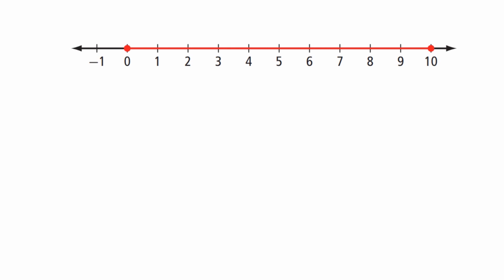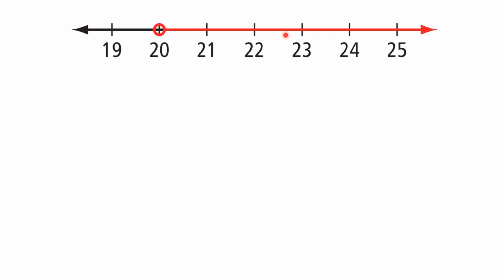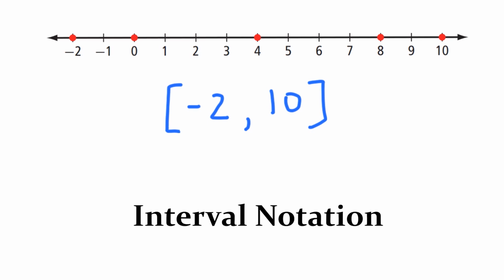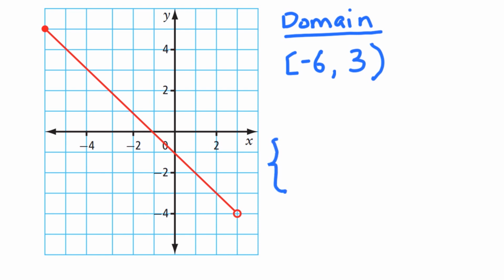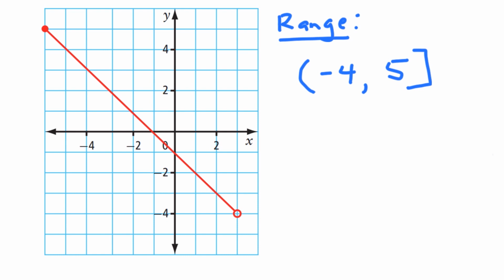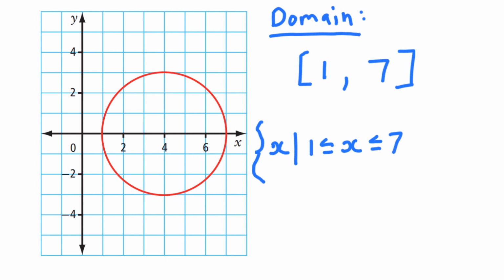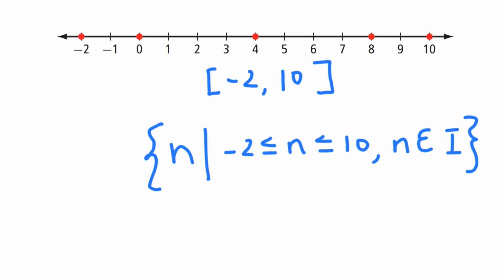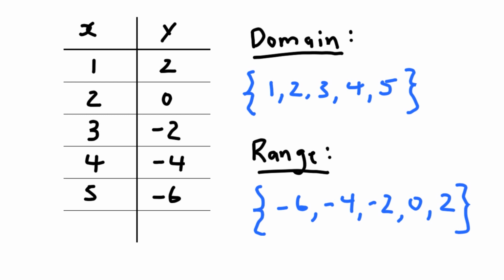Domain and Range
Learning about the basics of domain and range, including interval notation, set notation, and lists.